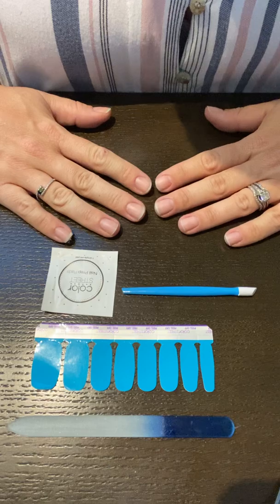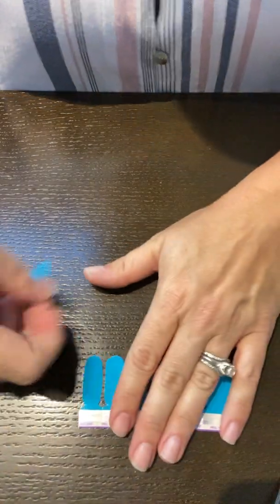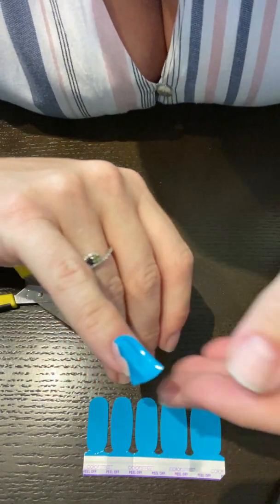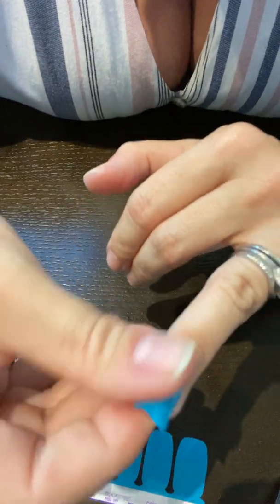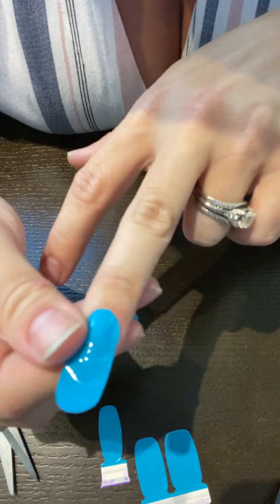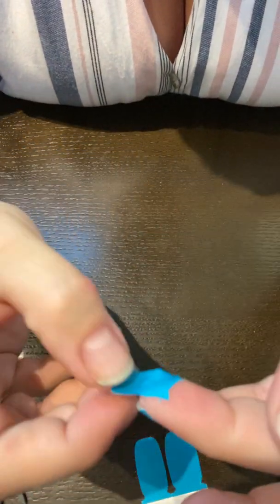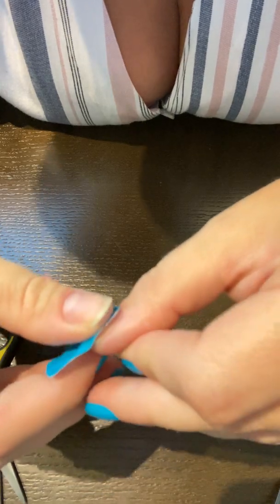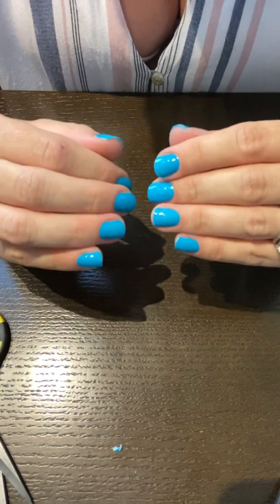Easy Color Street Application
Check out the 2 easiest ways to apply your Color Street and get a flawless solid application!